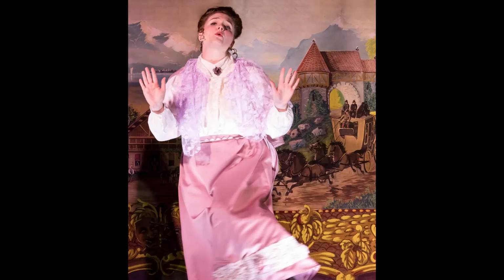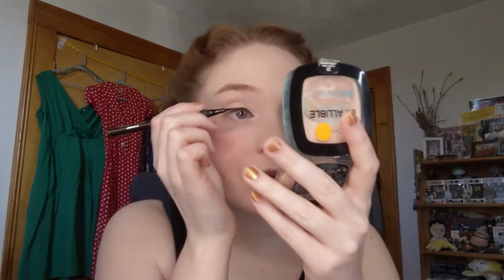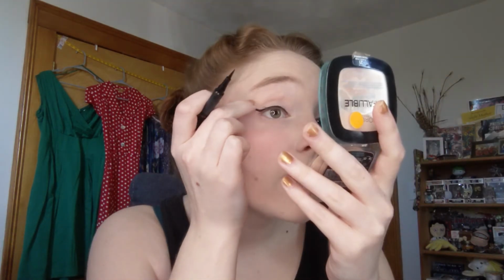1950s: Not-A-Tutorial | Exploring '50s Slang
In this nifty video, I get all dolled up for no reason! Let's have a ball and get creative with it. Talk the talk and walk the walk 💋

Short Story by: Heather Martell
Narration by: Miles River Willow [Thank you, Miles!]

"Free 50s Rock'n Roll Background Music" Music by Adam Vitovský